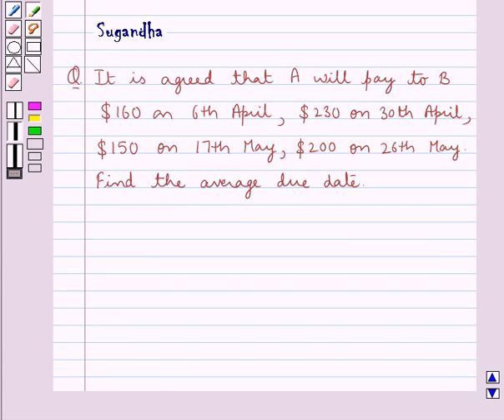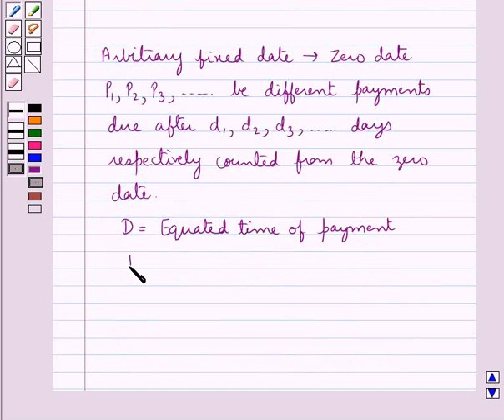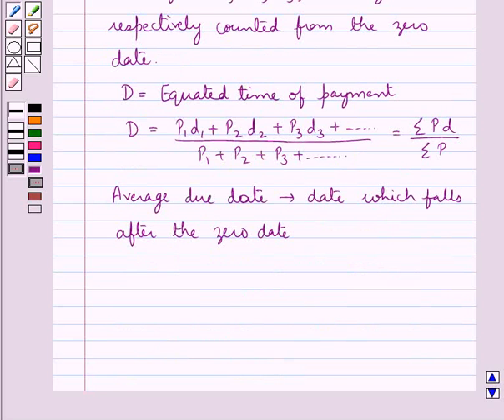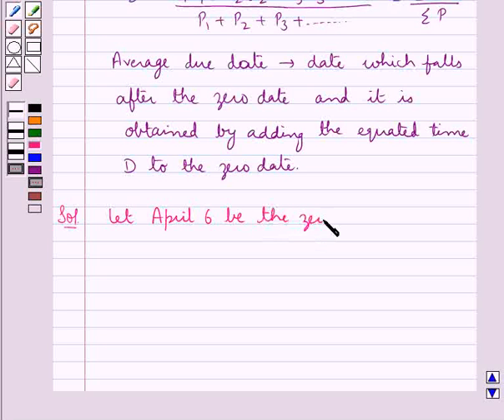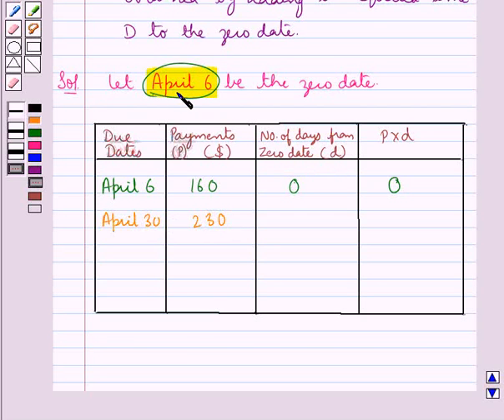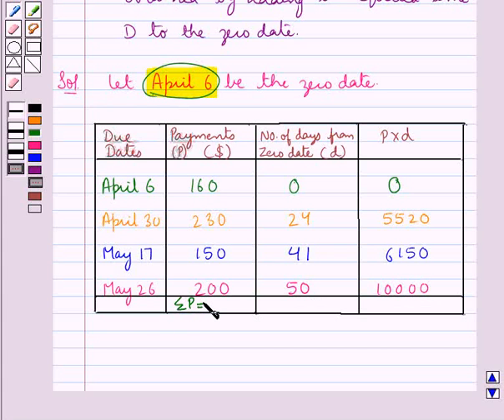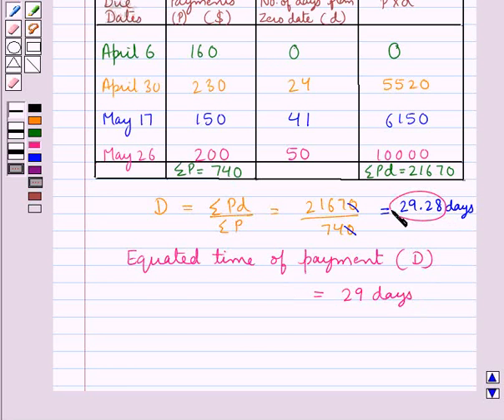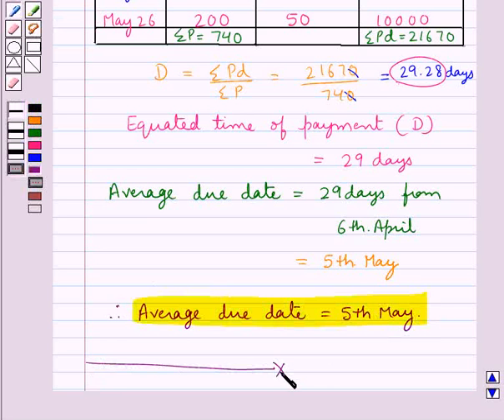Maths XI ICSE 28 SE3